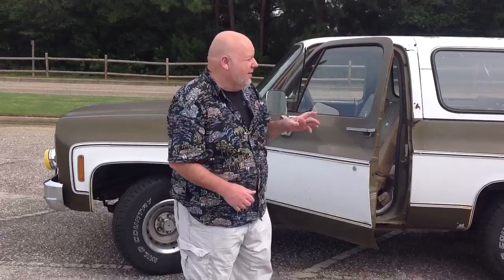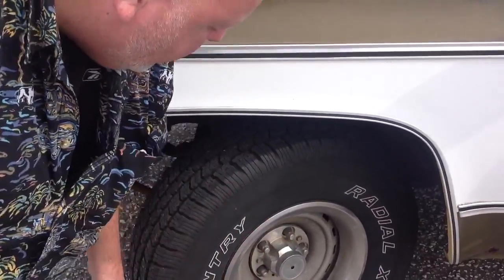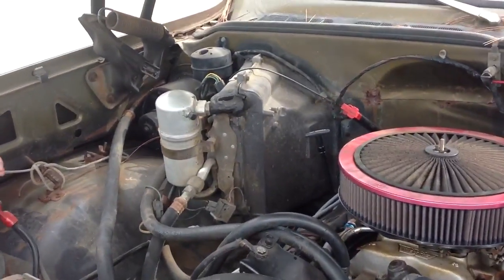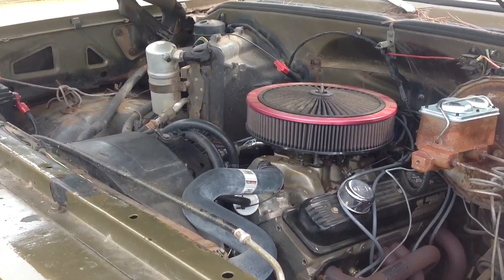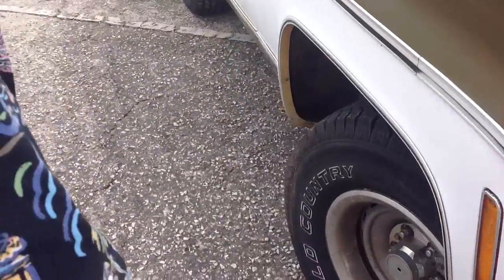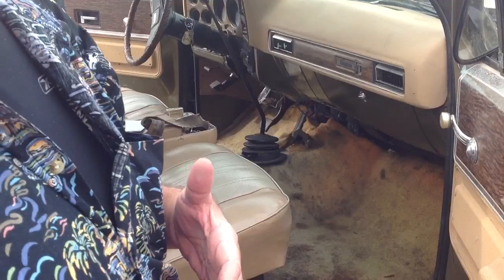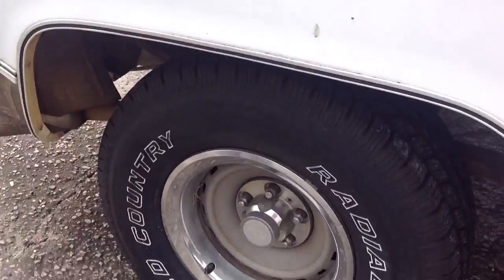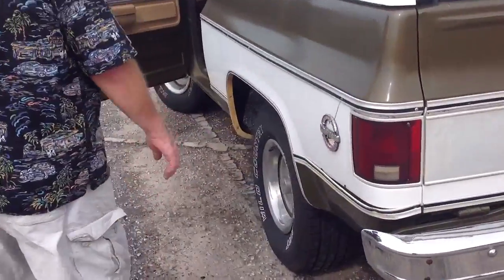1976 K5 2 wheel drive for trade